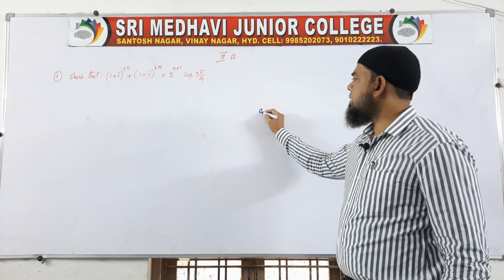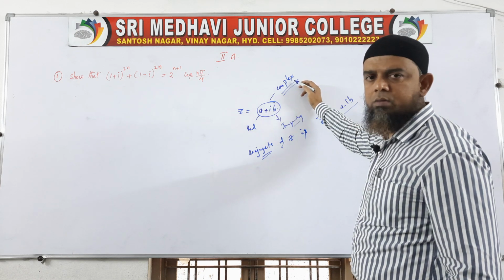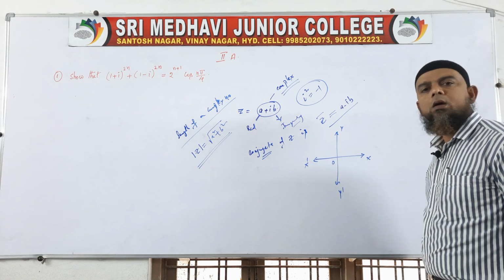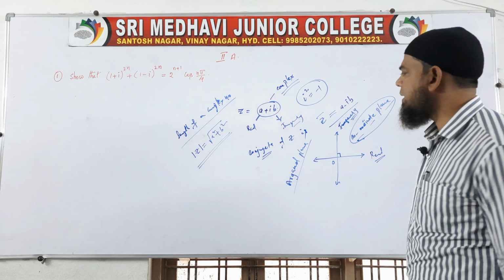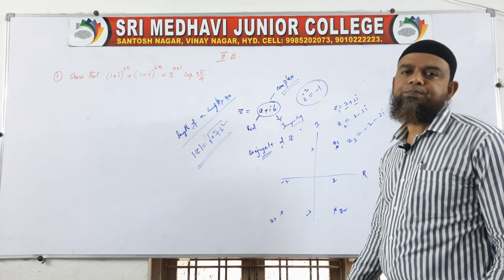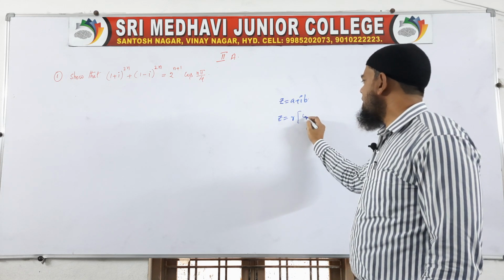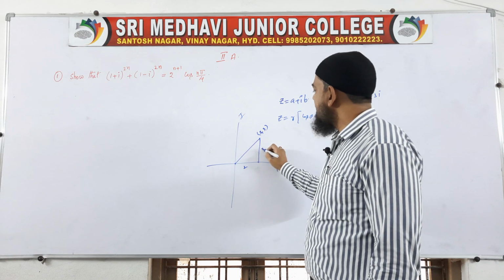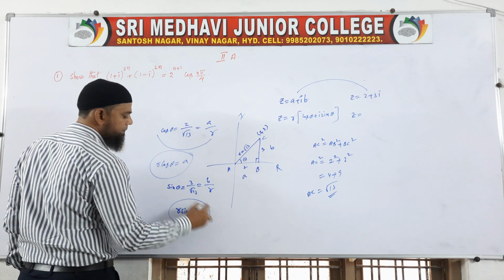HALFYEARLY EXAM REVISION - MATHS 2A - CLASS 1